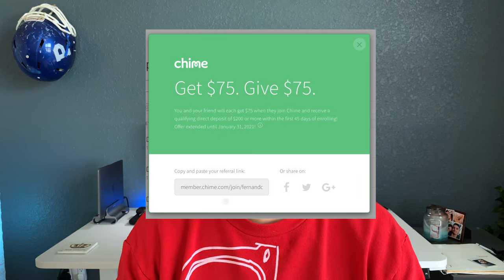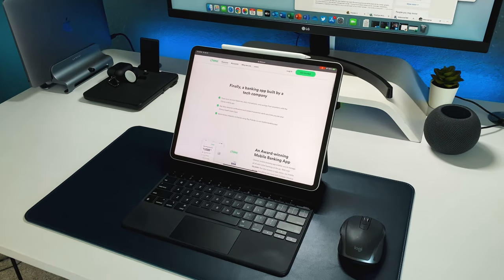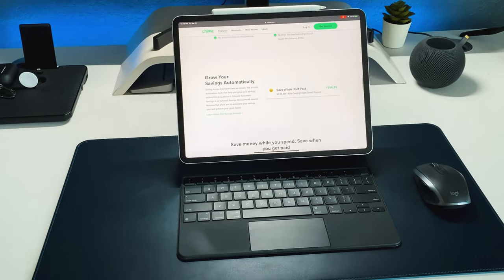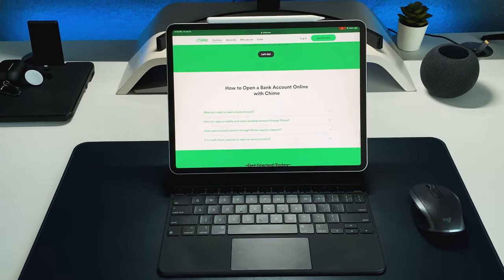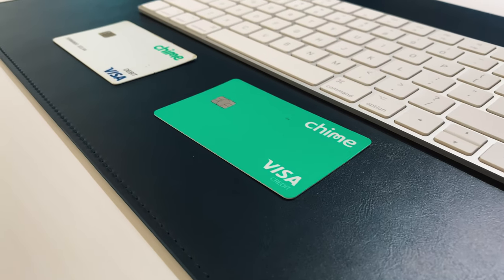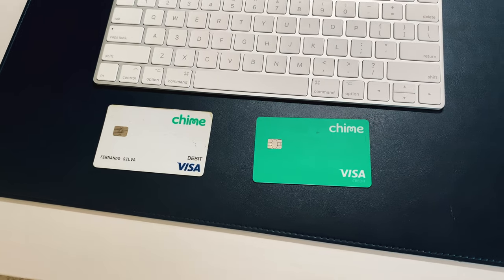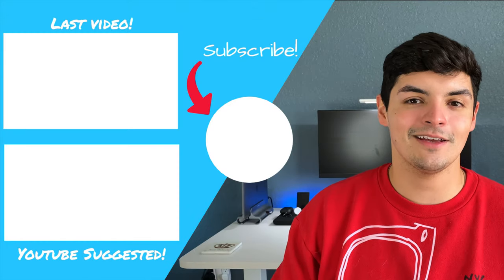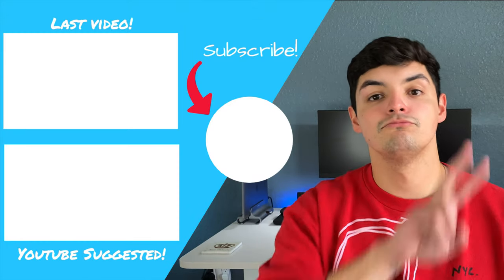Best Mobile Banking App 4 Years Later: Chime Bank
I wanted to show off my mobile bank app of choice for the last 4 years! Let me know your guys thoughts!